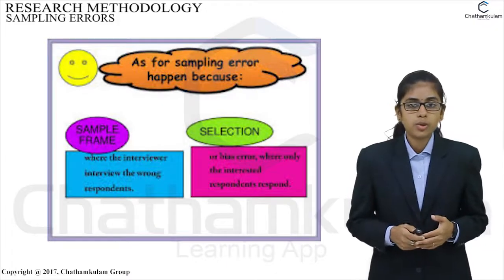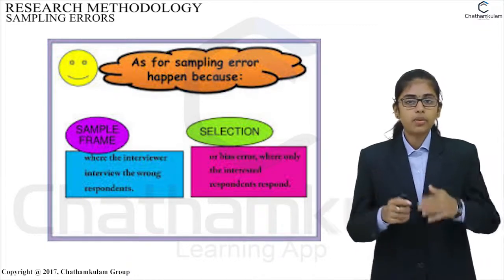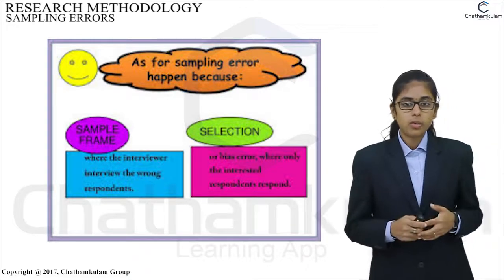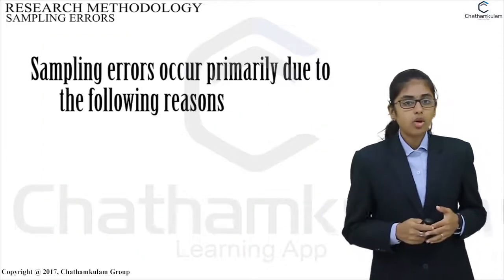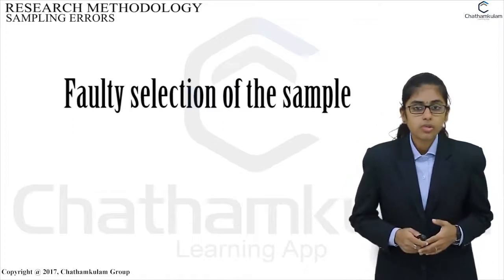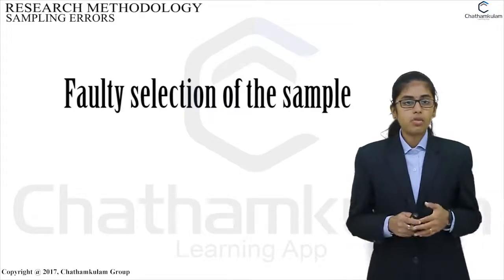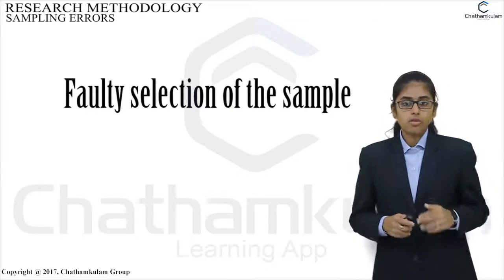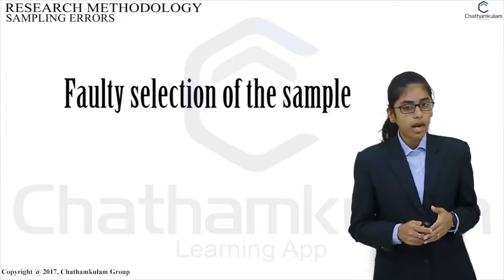7 SAMPLING ERRORS-module 2